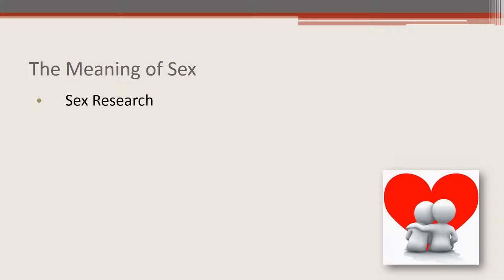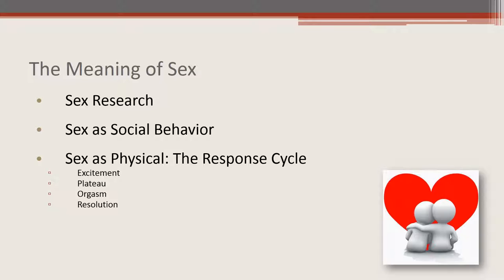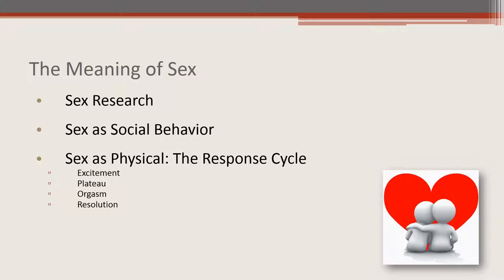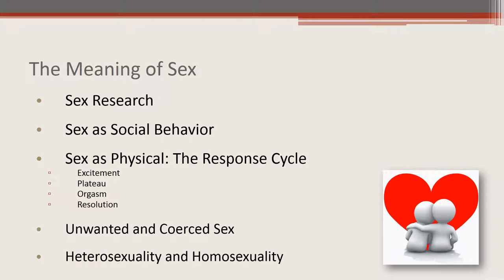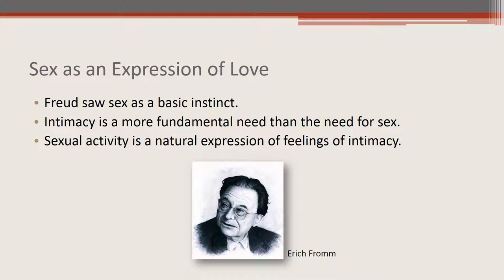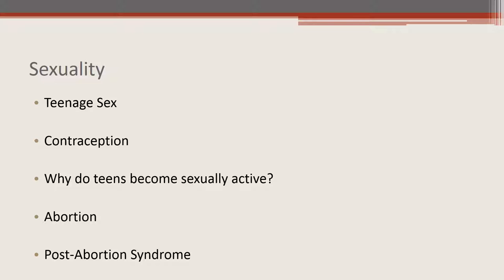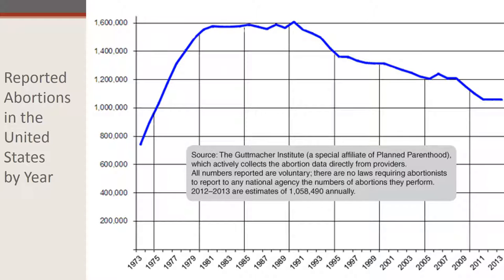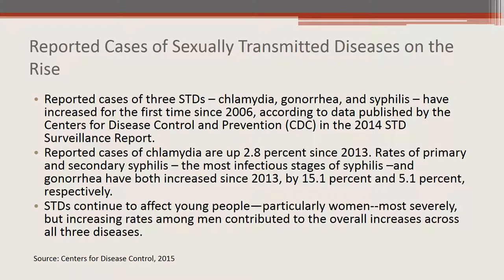SOC 312 Week 2 Lecture 2